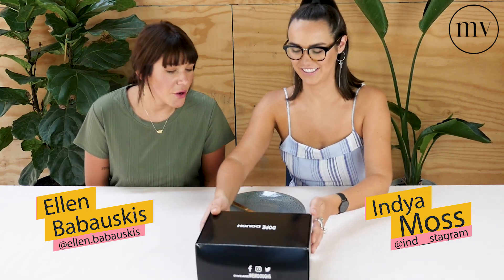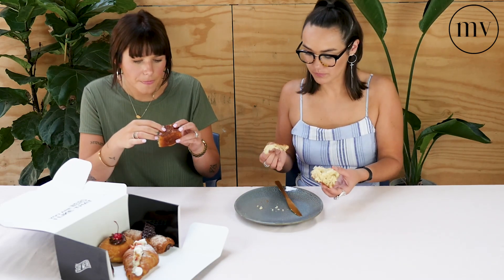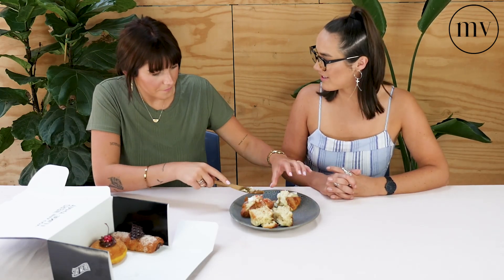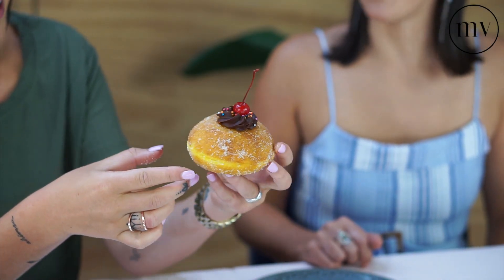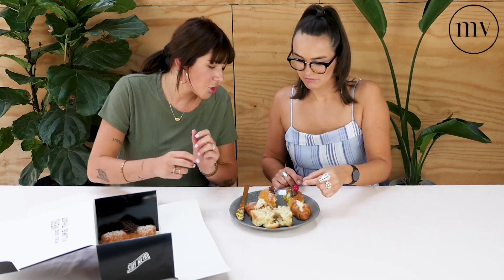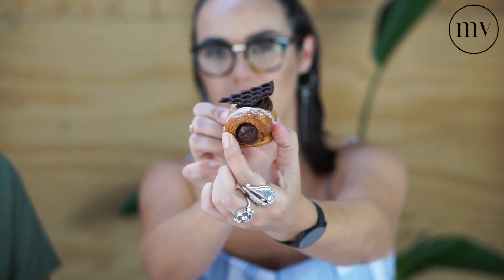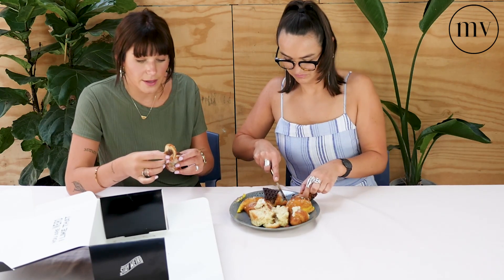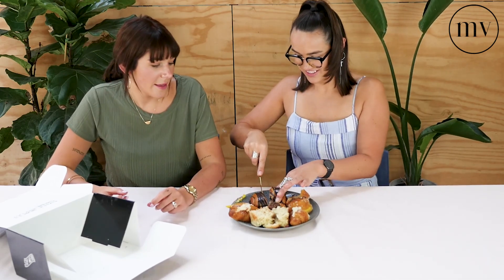Weird Vegan Pastries - VEGAN TASTE TEST EP3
There is a big world of weird vegan pastries now. With more and more bakeries swapping out animal products and recreating the classics without the cruelty.

Today Indya & Ellen try some weird vegan pastries from Weirdoughs in Melbourne. With Cube Croissants, Pavlova croissants and Banana Split doughnuts, you know it's going to be crazy.

Have you tried Weirdoughs? What is your favourite?
Does your local bakery do vegan products or should they watch this video?

What vegan products would you like to see us try next?